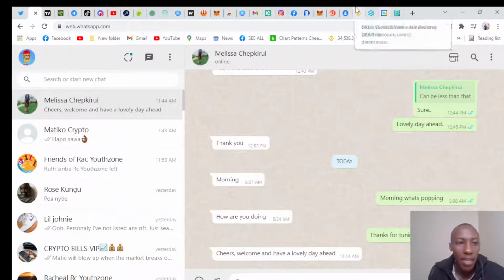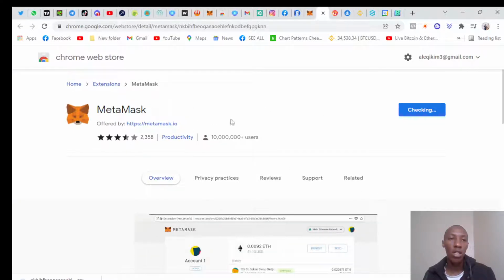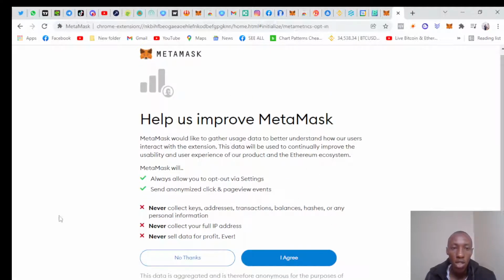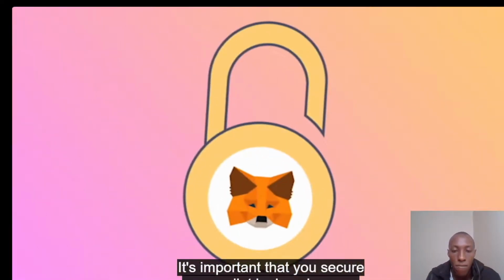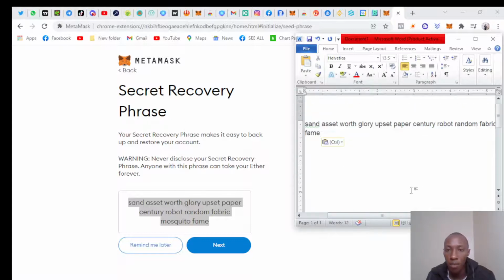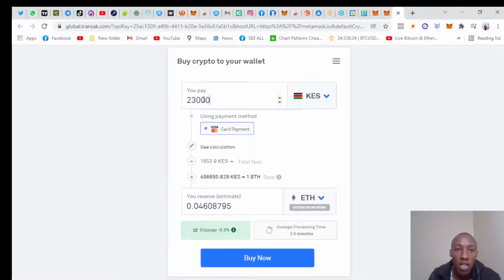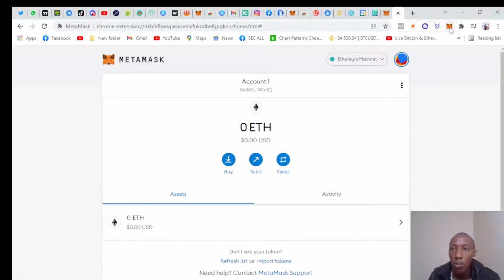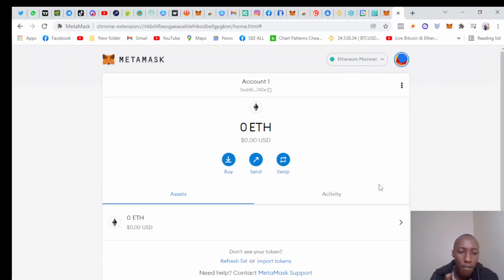How to set up your metamask wallet step by step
DONT INVEST IN WHAT YOU DON'T UNDERTAND
INVEST WHAT YOU CANNOT AFFORD TO LOSE

Get started in Crypto: -